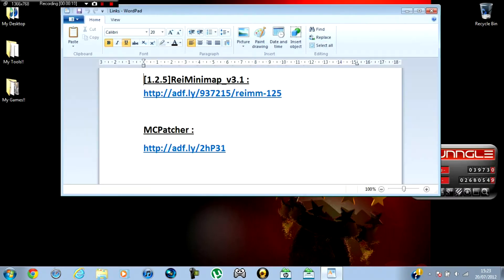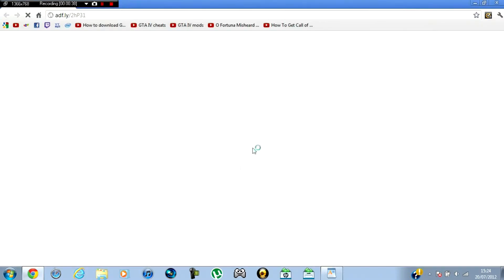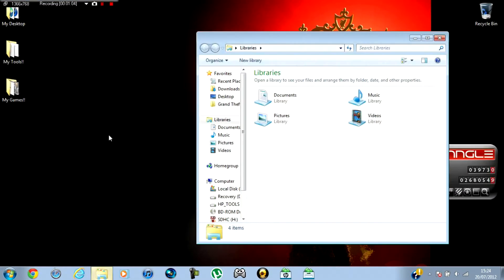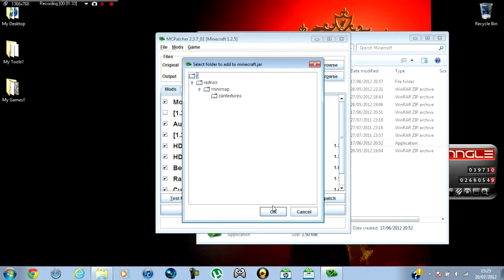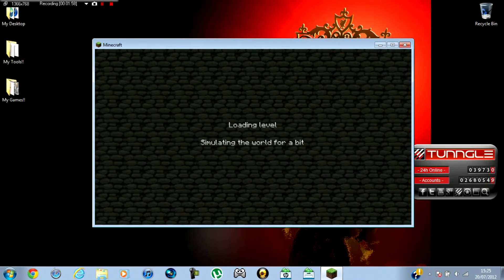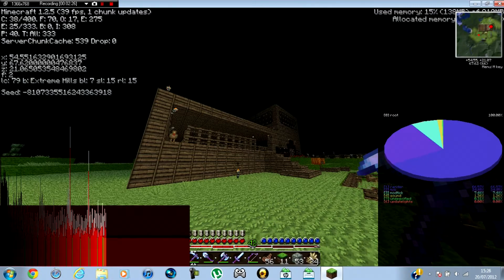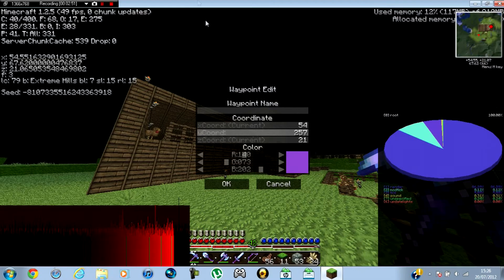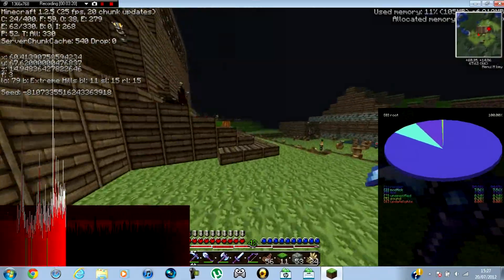How to download Rei's Minimap on Minecraft 1.2.5 + MCPatcher